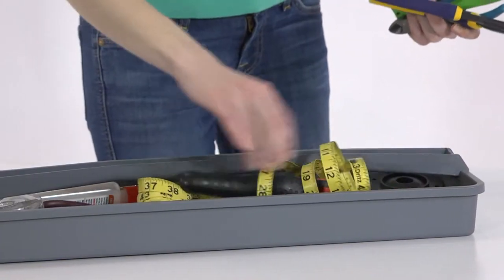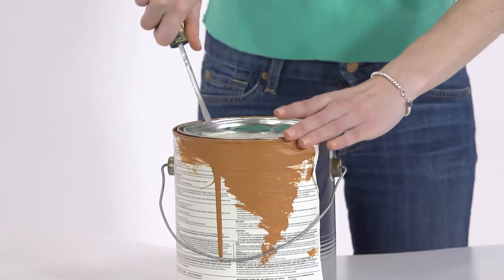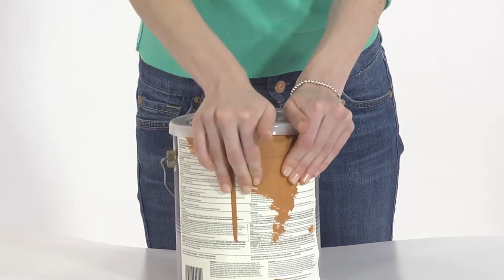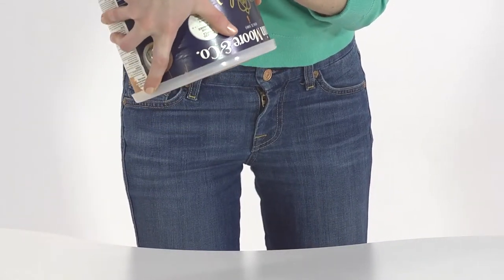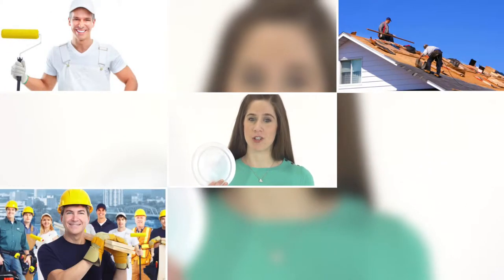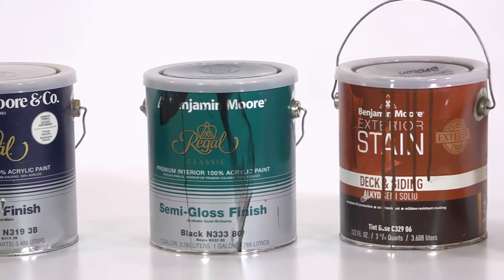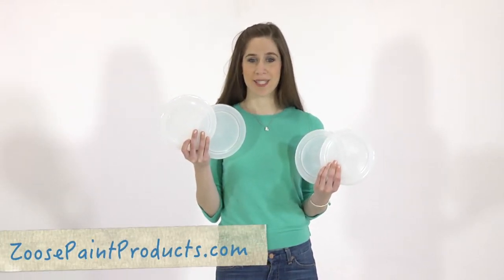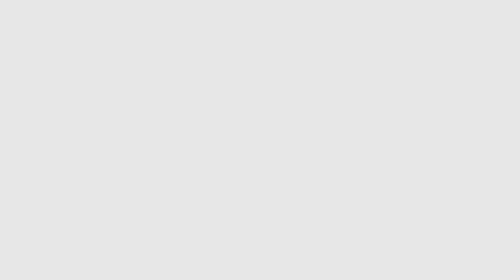Tired of dealing with your old metal paint can lids?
The "Zoose" Paint Can Lid replaces your original paint can lid and no more searching for a paint can opener or screwdriver to pry open bent or rusted paint can lids; no more sticky rims or dried out paint. It protects your paint even when you store it away for future touch ups. The lid is made of high quality transparent plastic so you can see your paint color through the top of the can. This products is great for home owners, DIYers, general contractors and paint enthusiast.